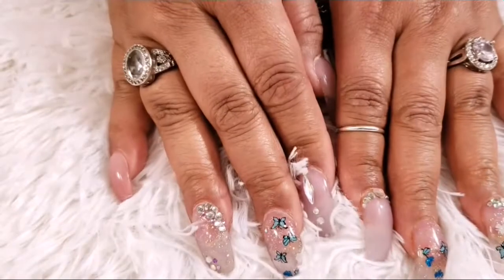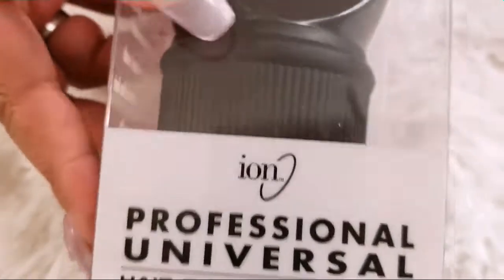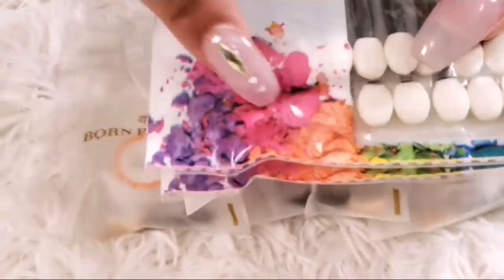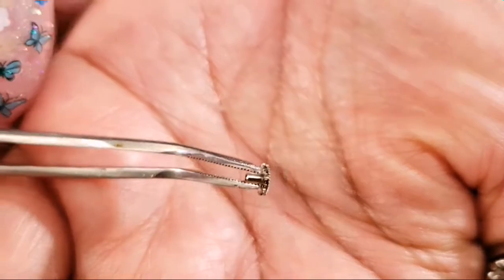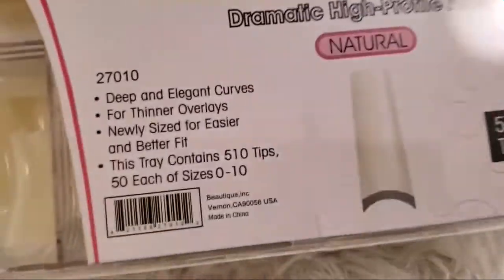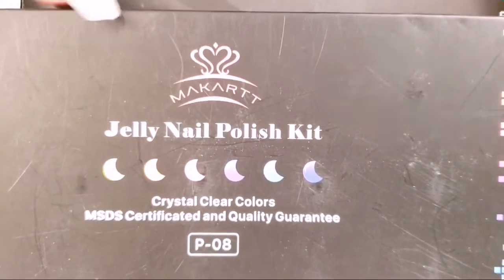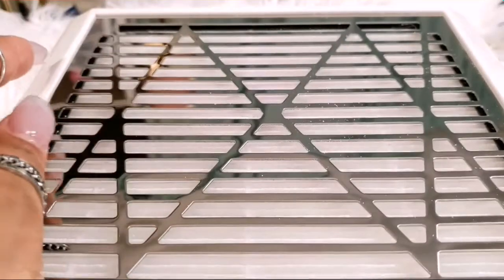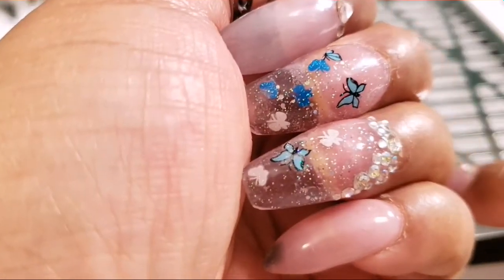Nail art haul & Makartt nail product review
It's taking FOREVER for my stuff to come in,  but I couldn't wait to share!  Let me know if you like these kinds of videos from me!!

Some links to my purchases:

Makartt:

Makartt Nail Suction Dust Collector

Makartt Crystal Rainbow Jelly

Makartt Red Gel Polish Kit

Makartt One Step Gel Polish

Makartt 500 Clear Full Cover Nails